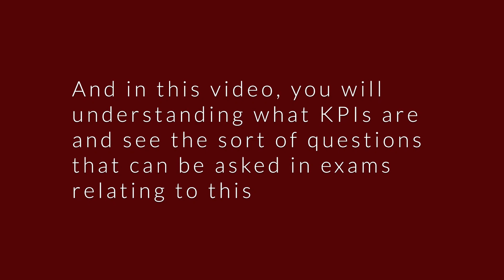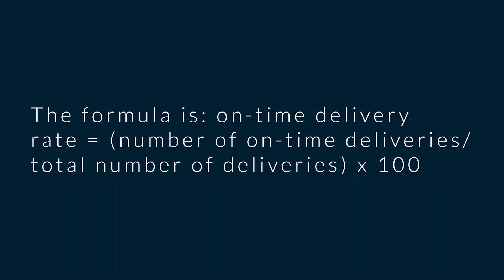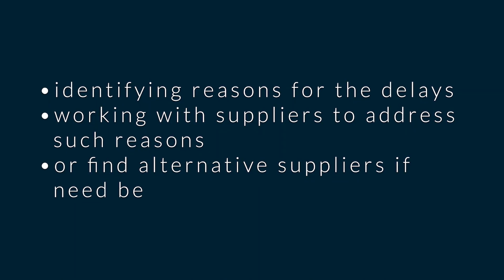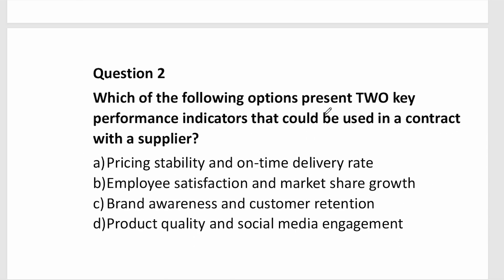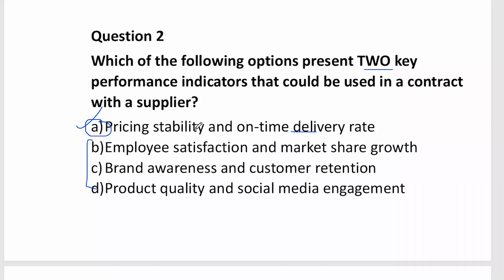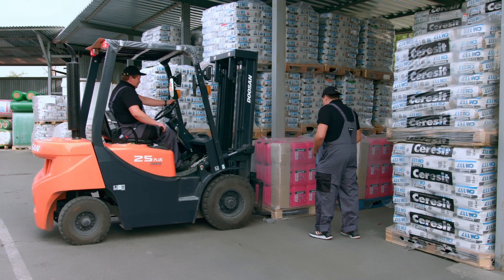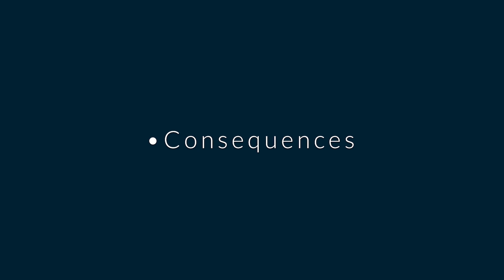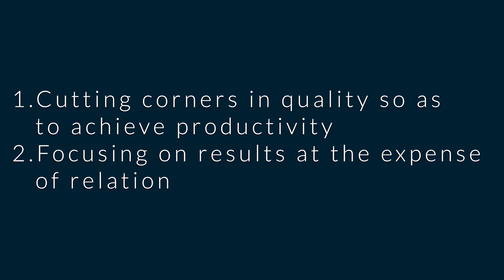KPIs revision questions and answers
KPIs are clear qualitative or quantitative statements which define adequate or desired performance in key areas.

QUESTION – What video would you like to see next?

About this video:

In this video you will see the sort of questions that can be asked in exams relating to Key Performance indicators (KPIs) as well as the sort of things you need to know about KPIs
Also, I will be telling you how you access all these sample questions and materials for your studies